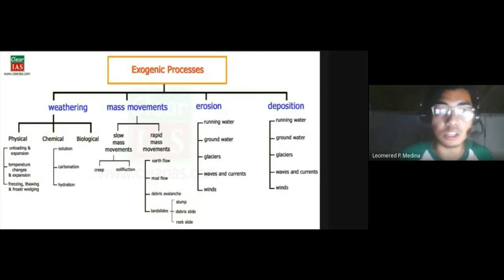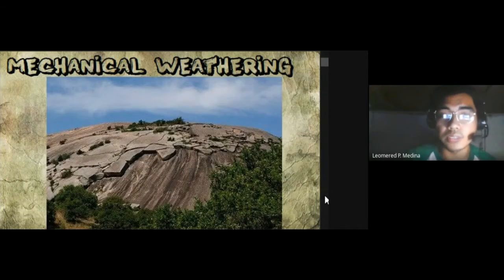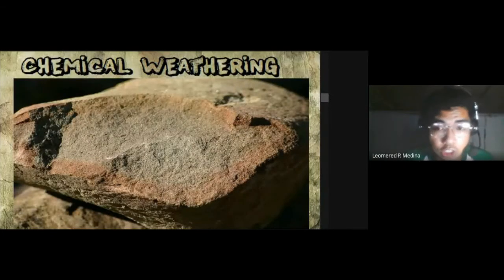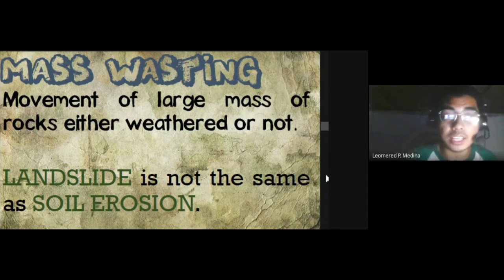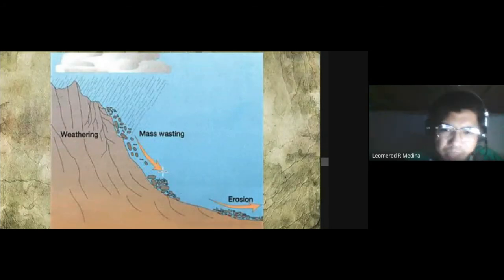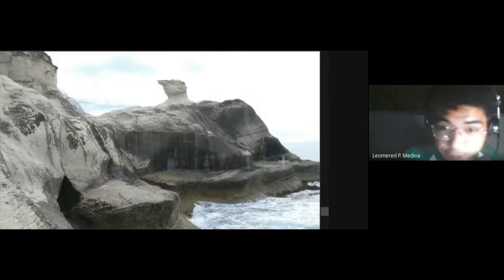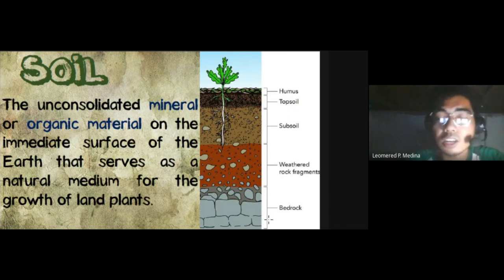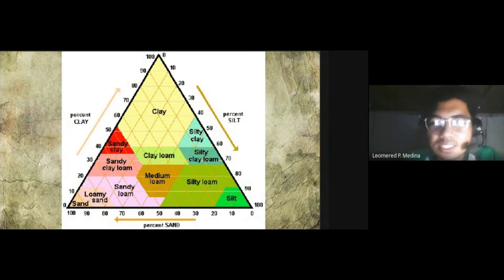Earth Science - Exogenic Processes